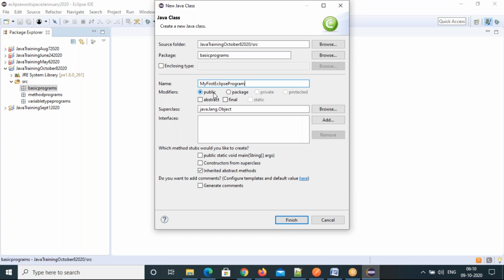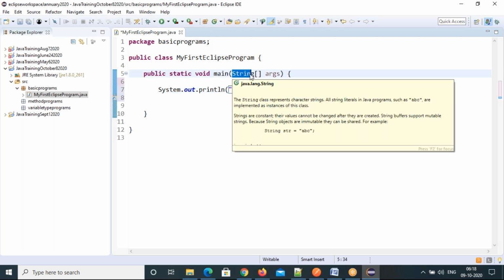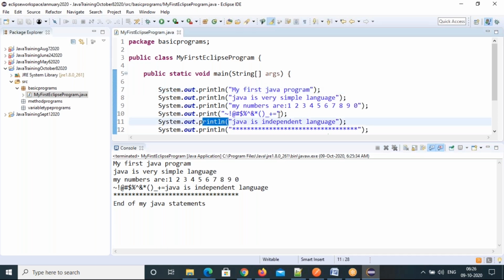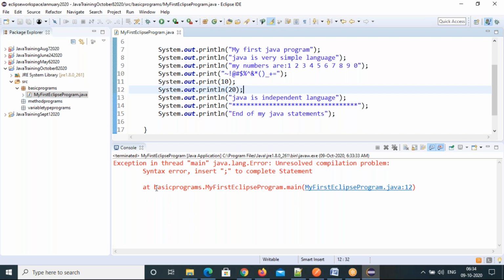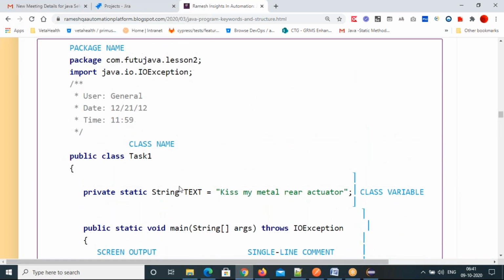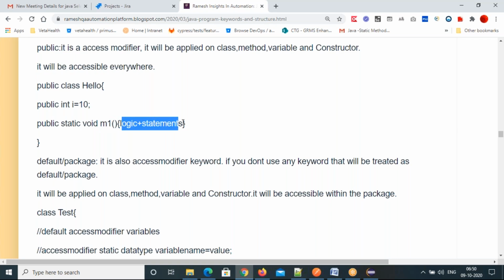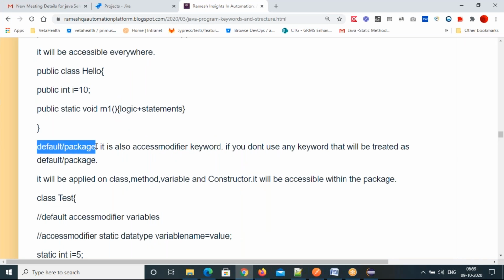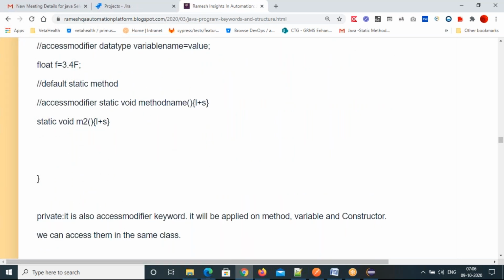1.JAVA Intro FirstClass Modifiers Demo OCT92020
Java Introduction, Java History,Java Features Java Installation , Java path setup in environment variables, EclipseDownload and  Accessmodifiers